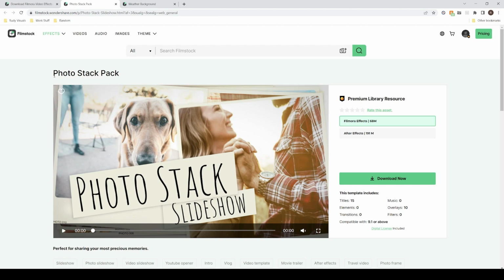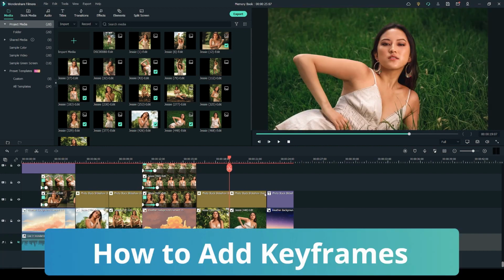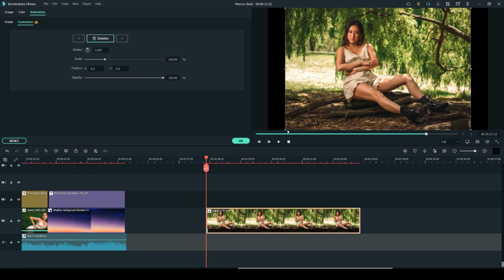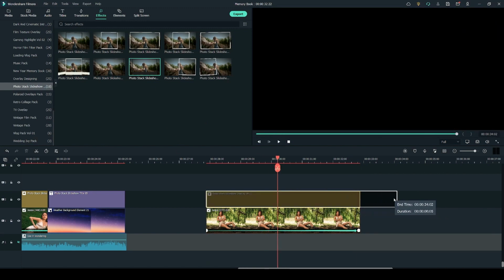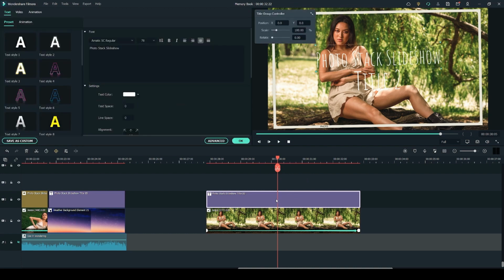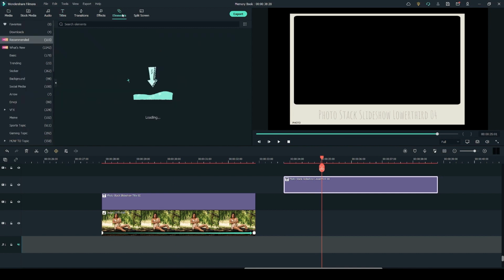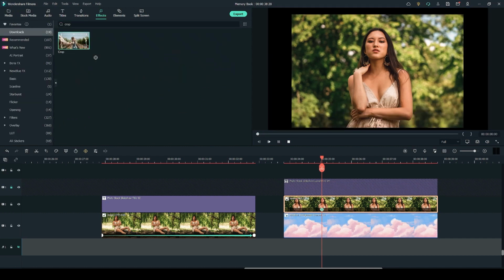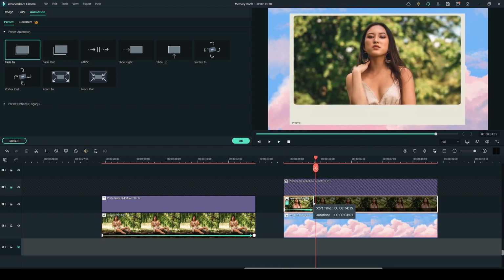Clean Memory Photo Slideshow in Filmora 11 | Filmora Tutorial 2022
In this Filmora 11 tutorial, we share with you how to create a clean photo slideshow in Filmora. Enhance your slideshows using effect packs on Filmstock